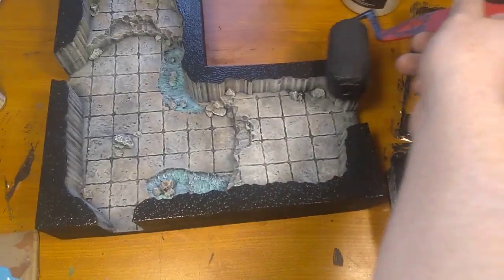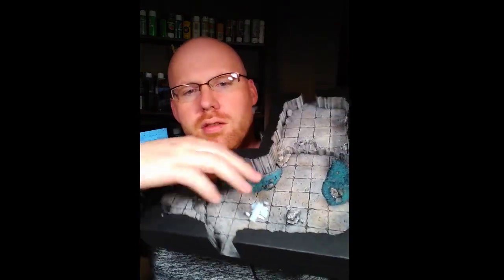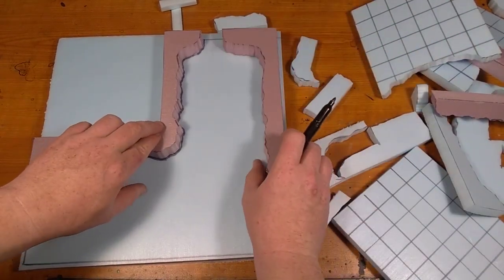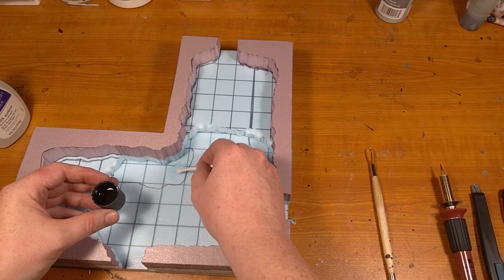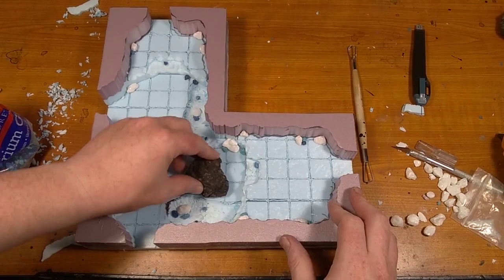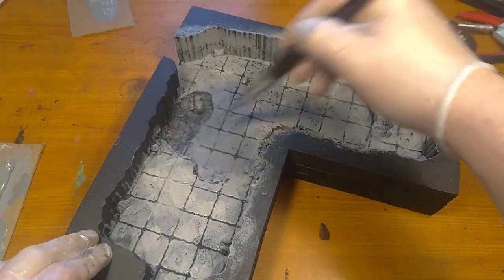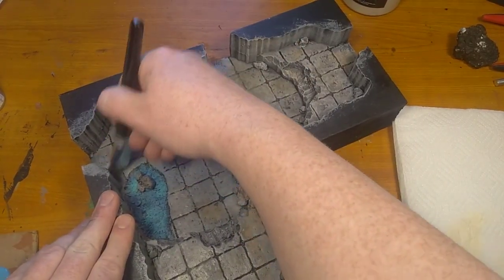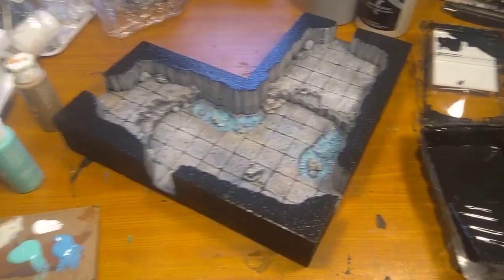Building a Dungeon Ep 01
Building a Dungeon (episode 1) --  Today I commence the build of my dungeon for use with games like Dungeons & Dragons or Pathfinder.

Even if you have nothing important to say, I would absolutely love to hear from you (I would appreciate that too).

BLICK ART LINKS

AMAZON LINKS

Proxxon Hotwire Cutter
Walnut Hollow Versatool

BOOKS ON AMAZON YOU MAY ENJOY

How to Make Wargames Terrain
Foundry Miniatures Painting & Modelling Guide